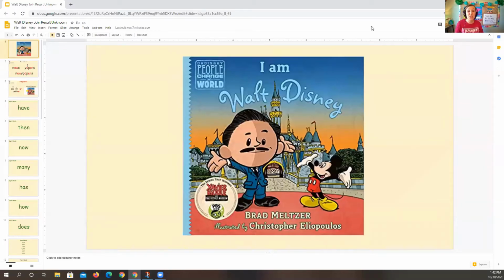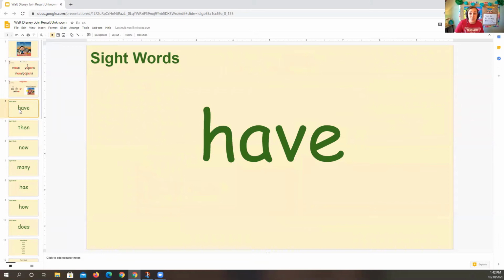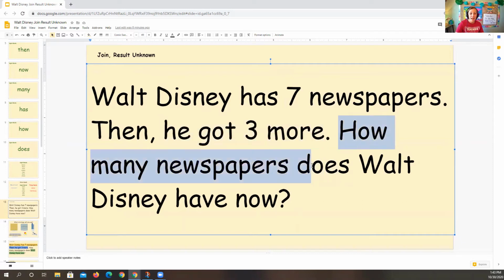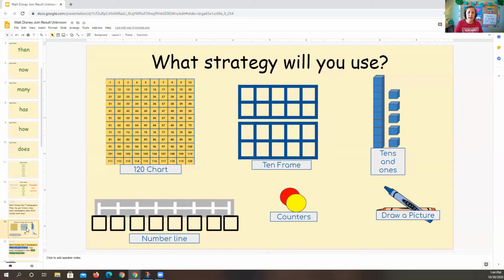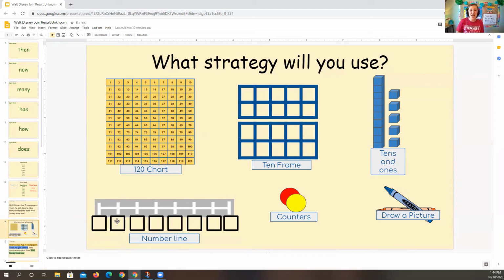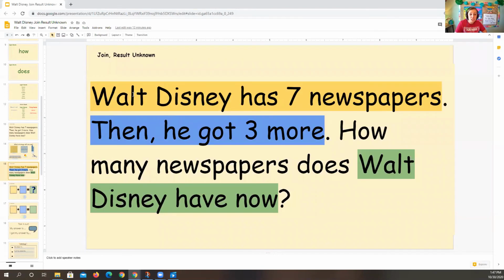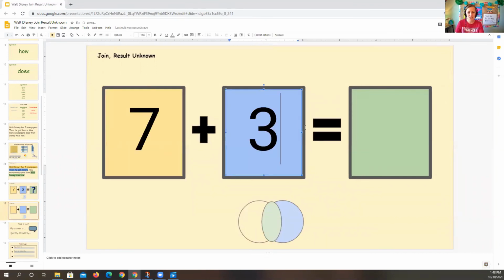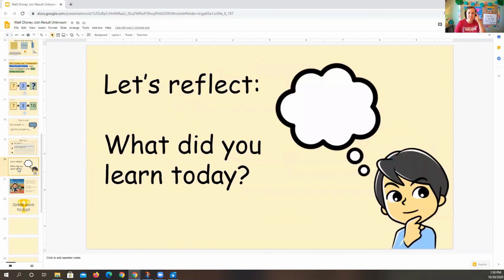Outschool Demo Lesson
Here is my demo lesson for my Outschool application. I applied and was approved within the same day.